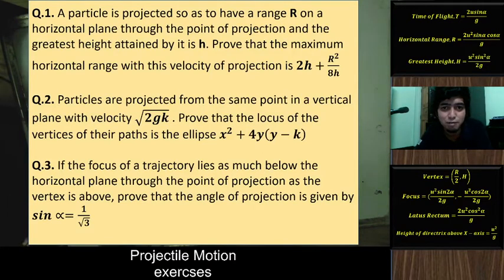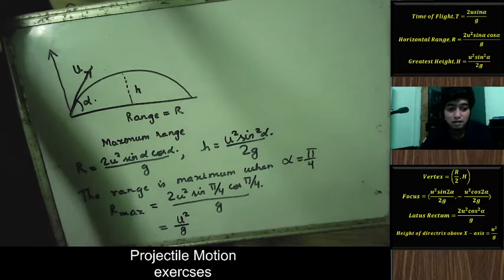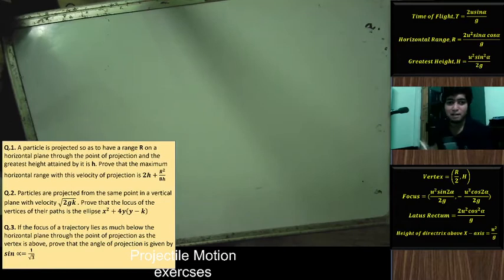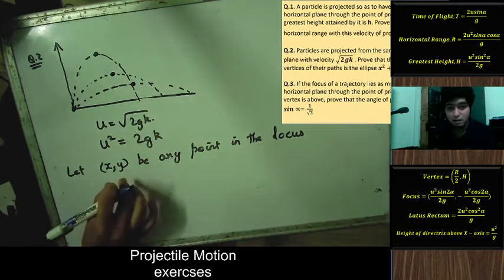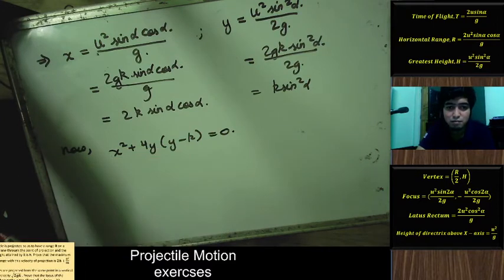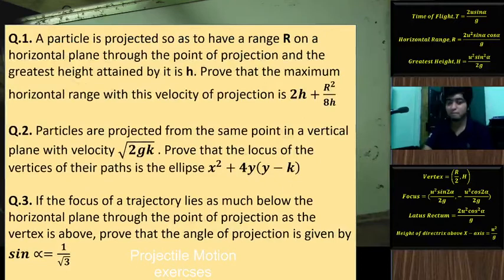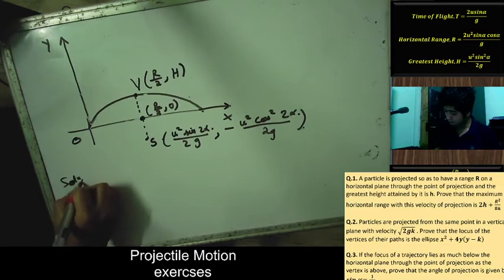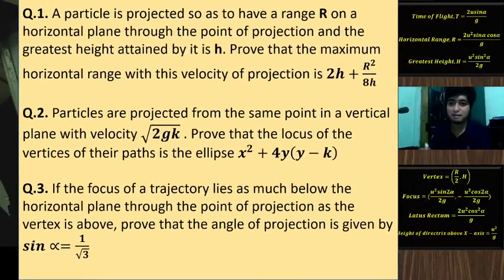GHS41-Day 9- [Projectile Motion || Exercises]